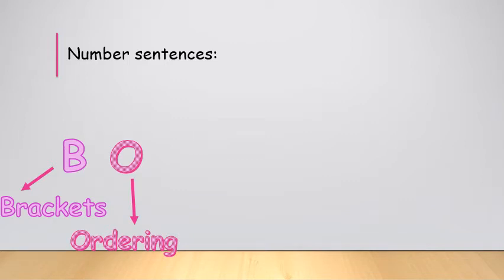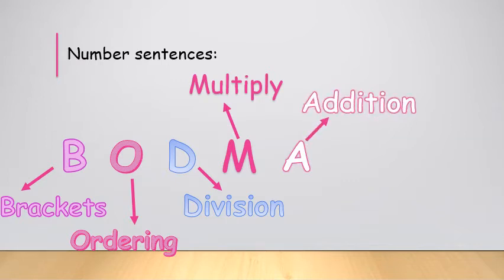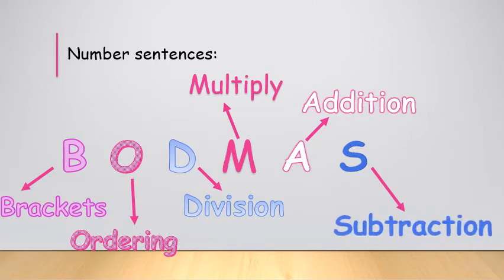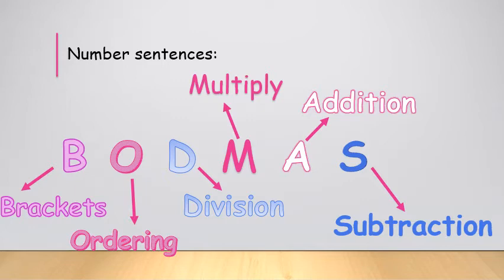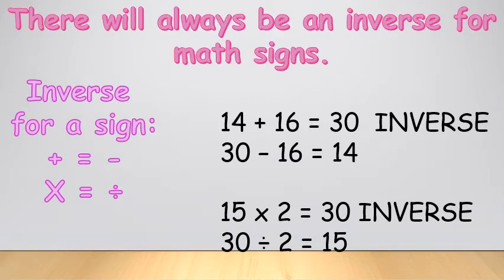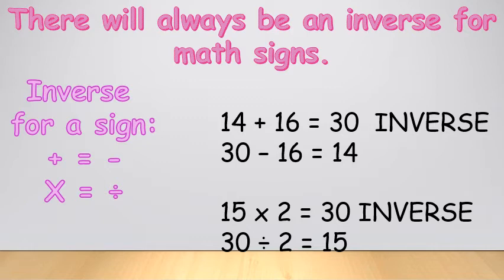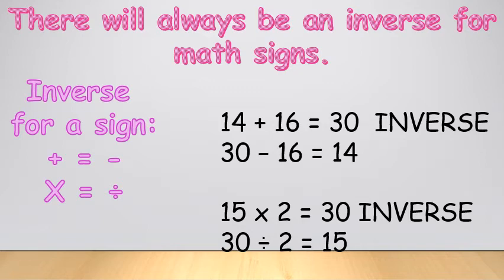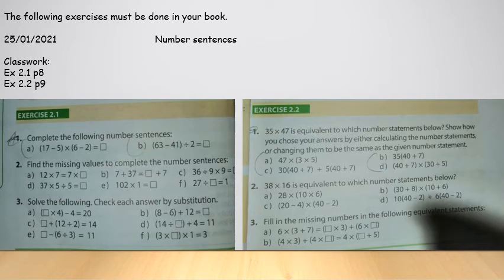Grade 6-Mathematics-Whole numbers-Part 1